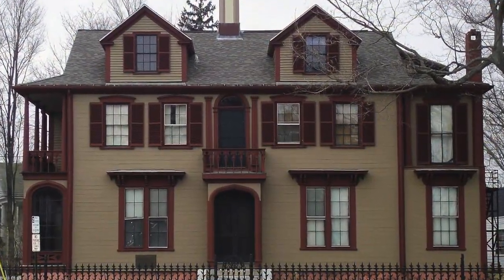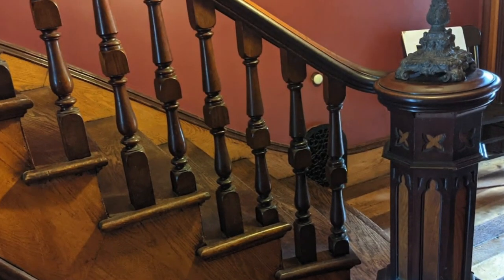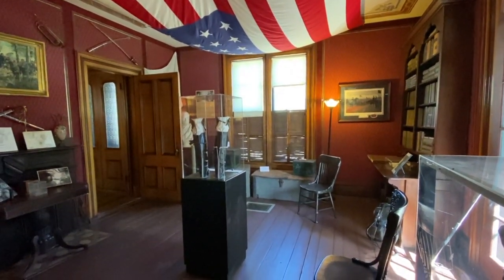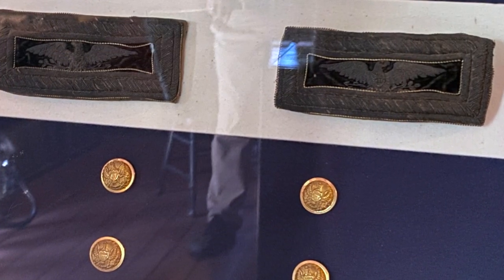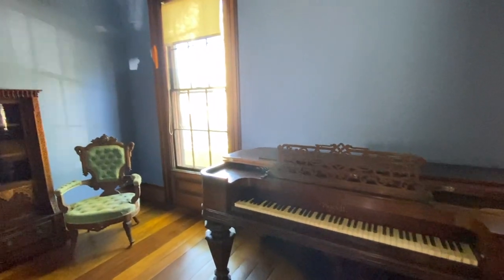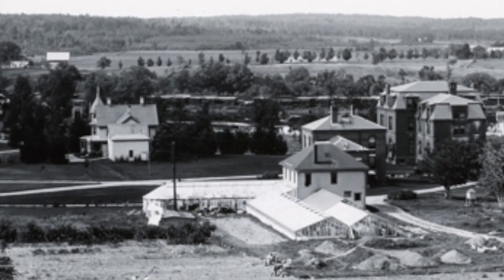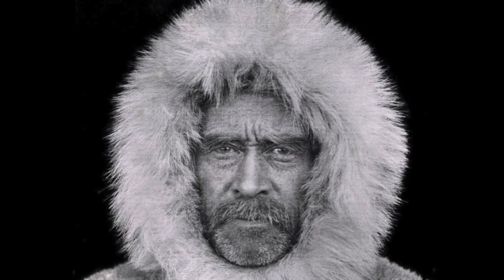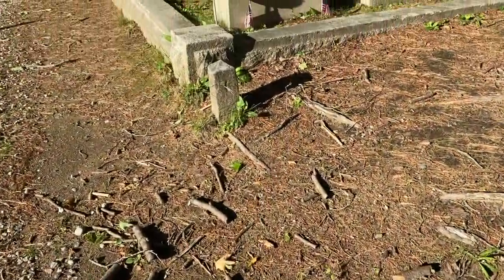Visiting Joshua L Chamberlain in Brunswick, Maine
You've visited Little Round Top in Gettysburg.  You've watched Ken Burns' famous documentary, "The Civil War."  And maybe you've read Michael Shaara's "Killer Angels," and the movie Gettysburg that the novel was based on.  So, if you've done that, you know the story of Joshua Chamberlain.  You know about his extraordinary leadership as the commanding officer of the 20th Maine at the Battle of Gettysburg, on the left flank at Little Round Top.  Chamberlain went on to be a 4 term Governor of Maine, and President of Bowdoin College. To really get to know him, though, we need visit him in the home where he lived for a half century, with his wife, Fanny.  Now a museum, there is no better place to visit this consummate leader, and "Warrior-Poet-Diplomat."  It's here, in Brunswick, Maine, that you'll learn the rest of his fascinating story.